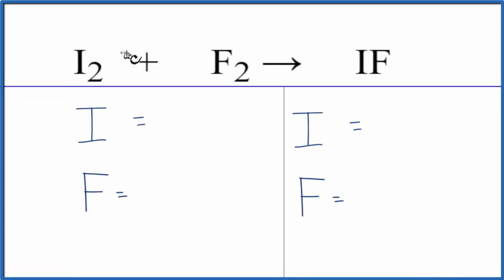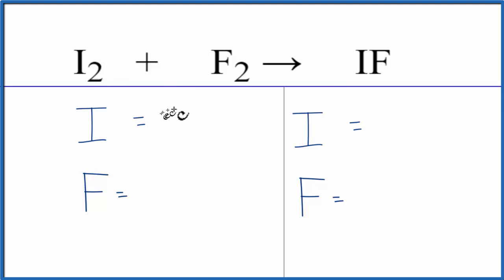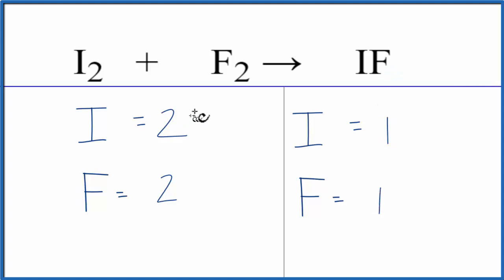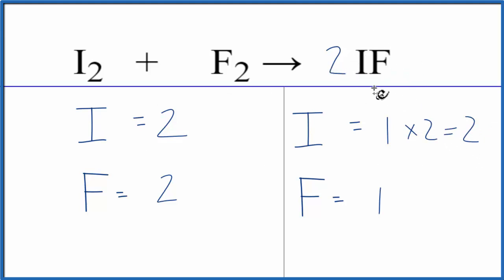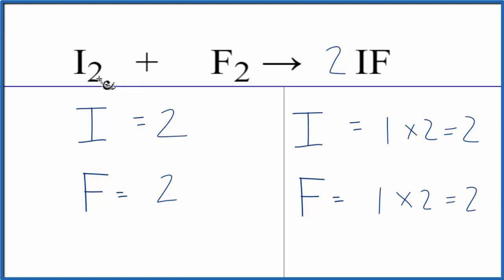How to Balance I2 + F2 = IF (Iodine gas + Fluorine gas)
In this video we'll balance the equation I2 + F2 = IF and provide the correct coefficients for each compound.

To balance I2 + F2 = IF you'll need to be sure to count all of atoms on each side of the chemical equation.

Once you know how many of each type of atom you can only change the coefficients (the numbers in front of atoms or compounds) to balance the equation for Iodine gas + Fluorine gas.